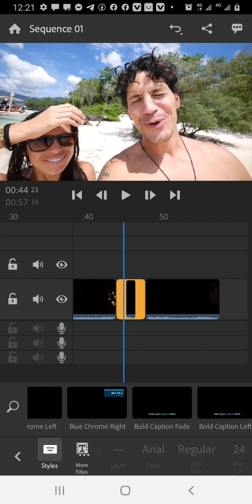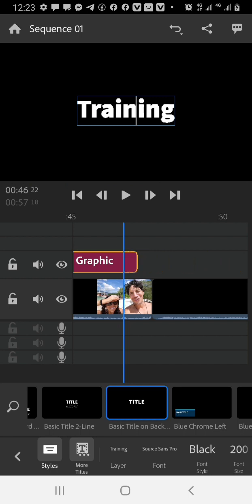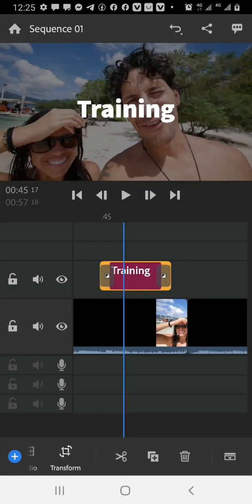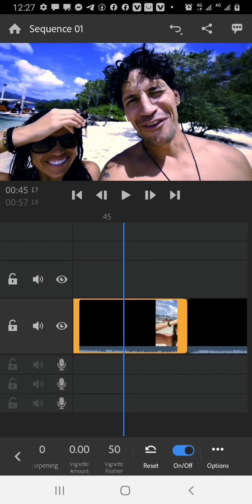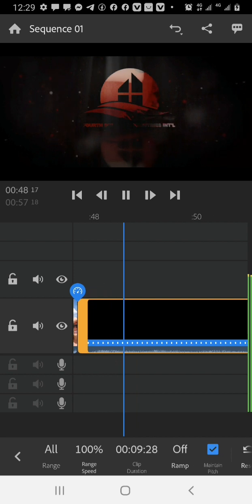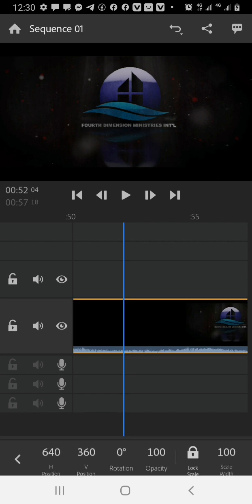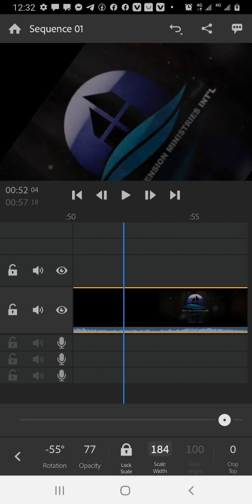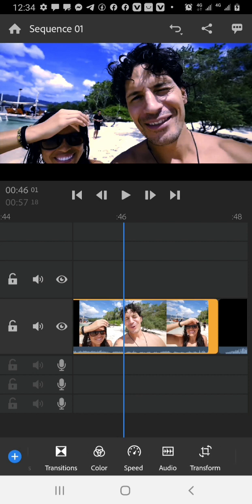HOW TO MASTER ADOBE RUSH BUTTONS PART 2 ( basic tutorial )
In this video you will learn and understand some function buttons like Text, how to add text in your video using adobe rush,

2. You will learn how to color grade your video using the basic color grading preset provide by adobe also ho you can adjust or add your own color to video and save the preset

3. Scaling your video and cropping your videos

4. How you can add transition to your video

5. How you can add audio to your video

6. How you can add or control the speed of your video with Adobe rush